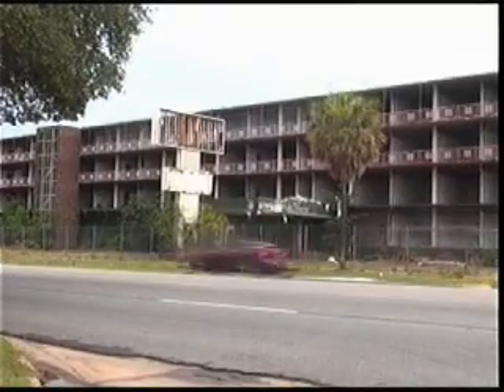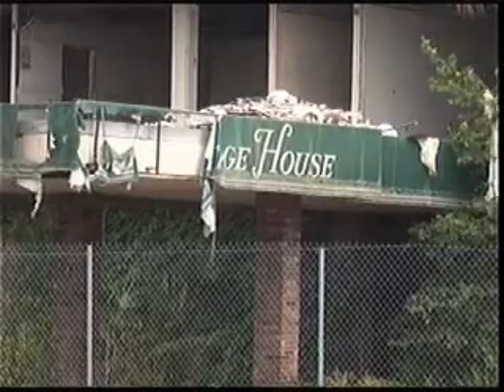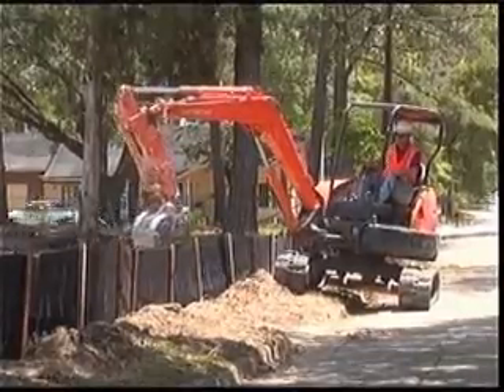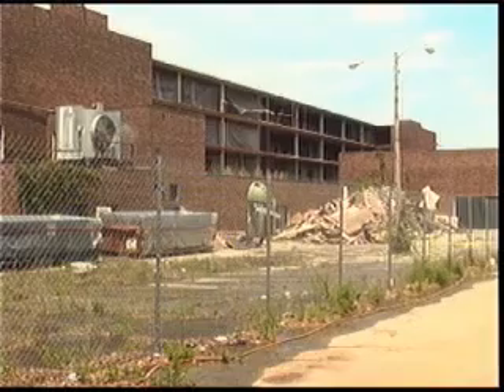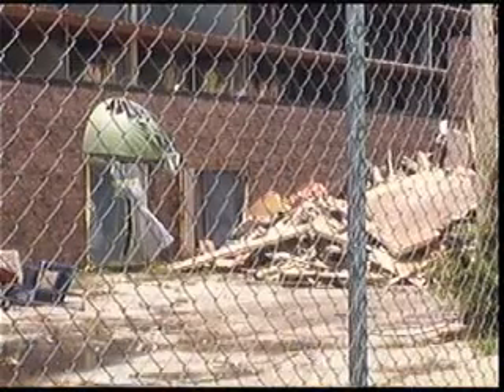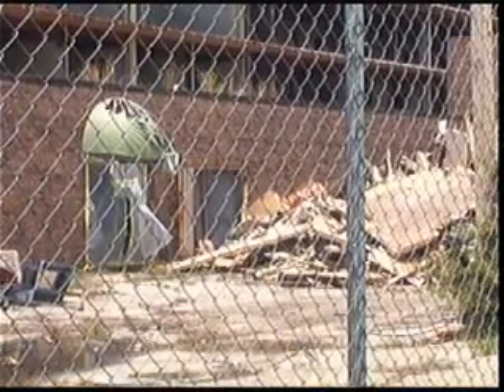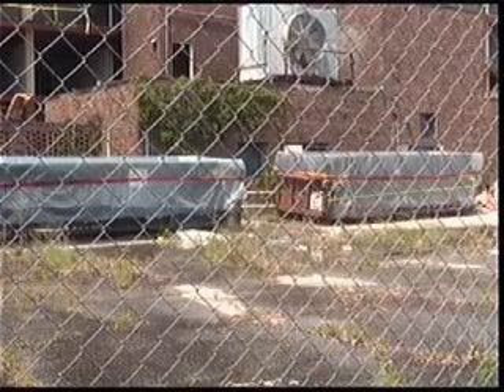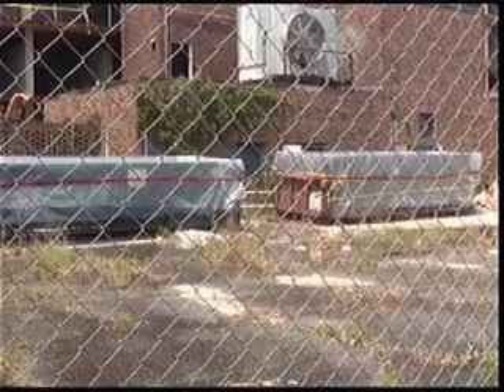Albany eyesore debate ends, Heritage House falls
Early demolition stages have begun for a blighted Albany structure that's been a topic of debate for years.The FOX 31 Newscast is Albany, Georgia's only 10PM local newscast.